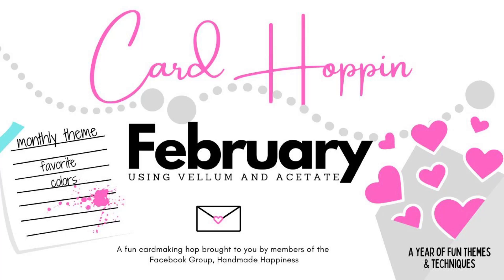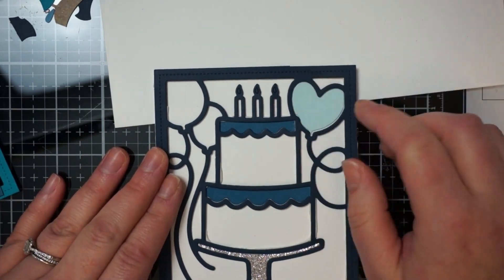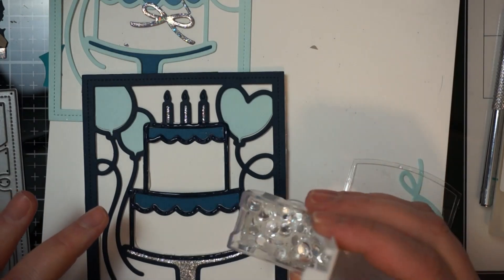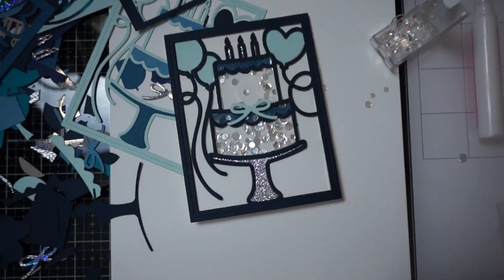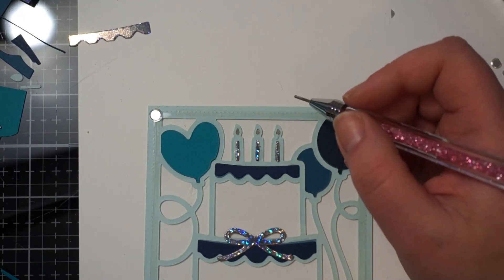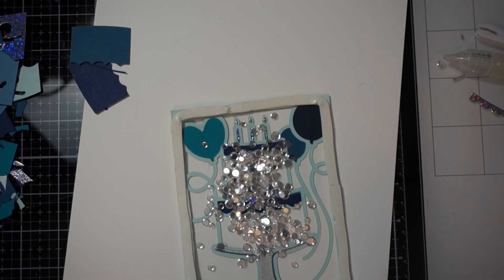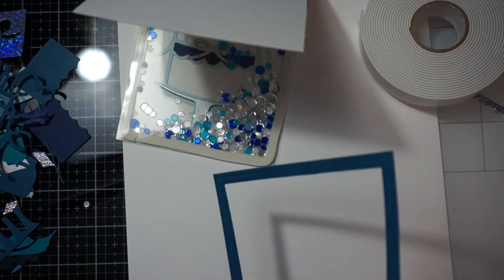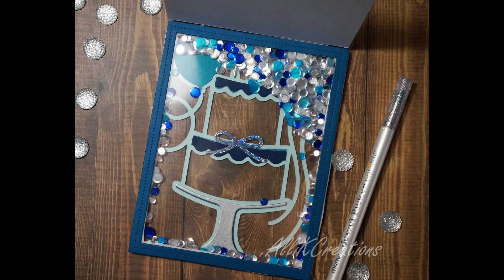Card Hoppin February - Acetate and shaker Cards with the Pretty Pink Posh Happy Birthday Die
Thank you for joining us for the Card Hopping February Hop!

Please check out my blog link to find my list of supplies